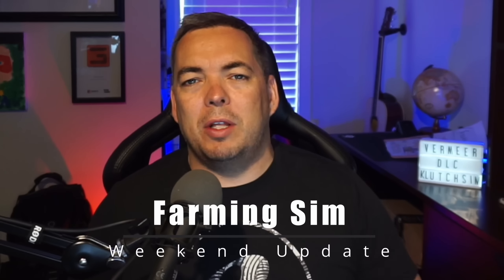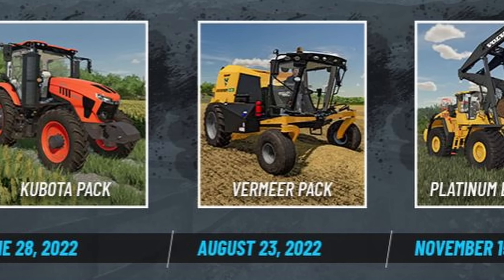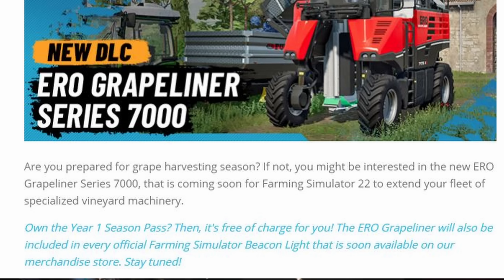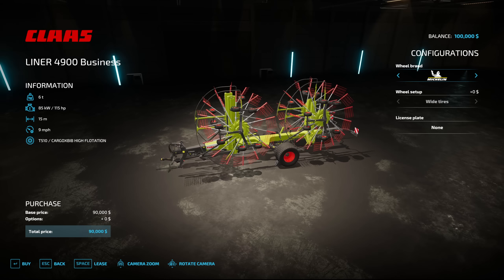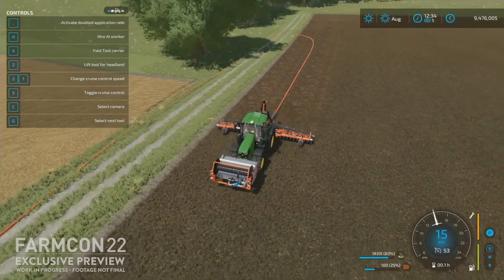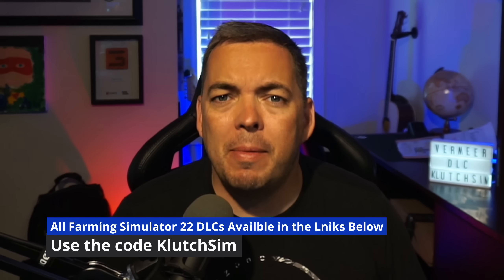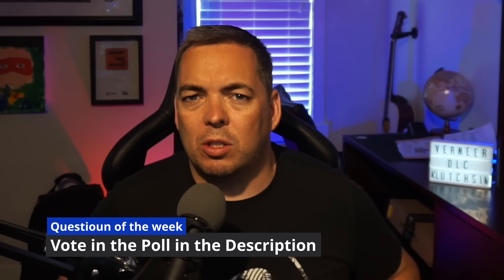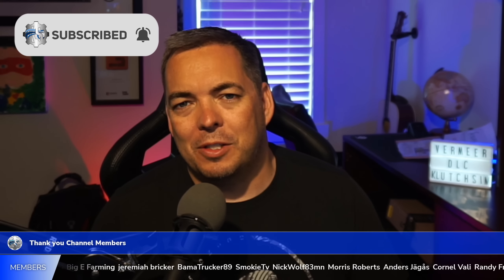New Update, New DLCs and a new Farm Sim Game Coming!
How well have GIANTS done with DLC for Farming Simulator 22 in the first year?

 This is the Farm Sim weekend update where we look at all the latest news, updates, and happenings in the world of Farm Sim.

99% 149K/150K
LATEST MEMBER TO THE CREW! ClarkeBar86 - The Klutch Crew

Extra Tags: New Update, New DLCs and  a new Farm Sim Game Coming!